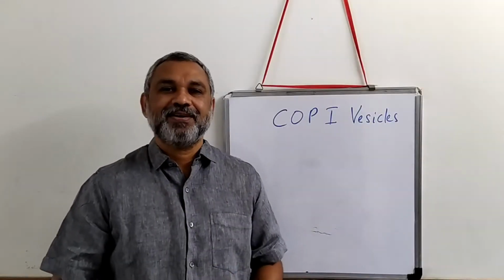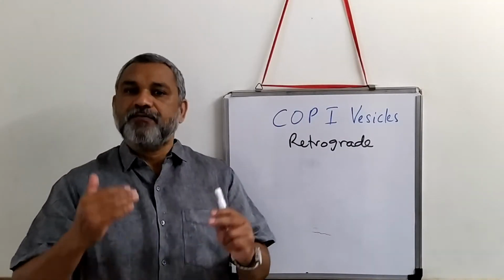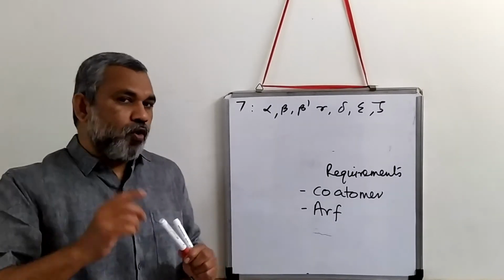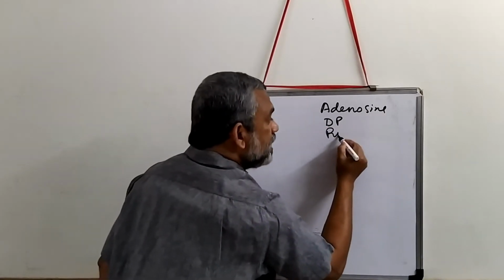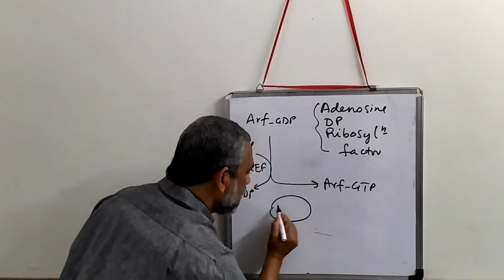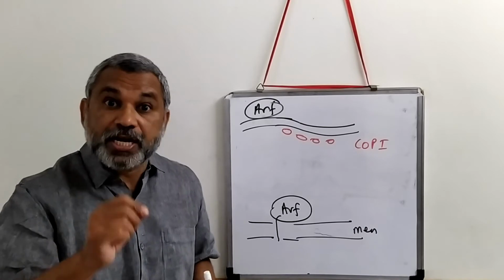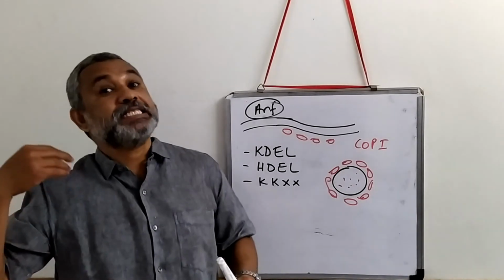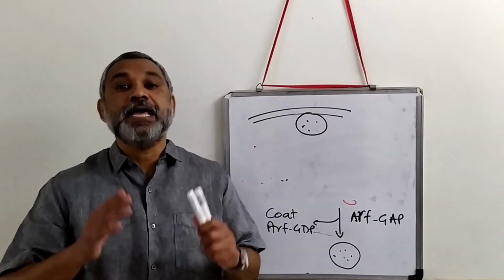COP 1 coated Vesicles